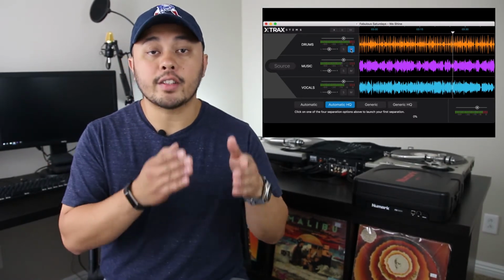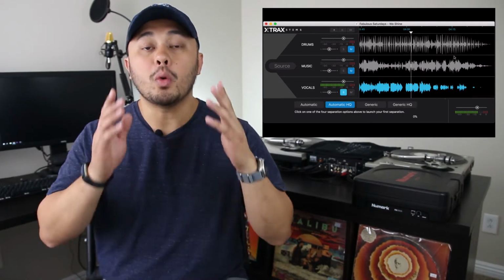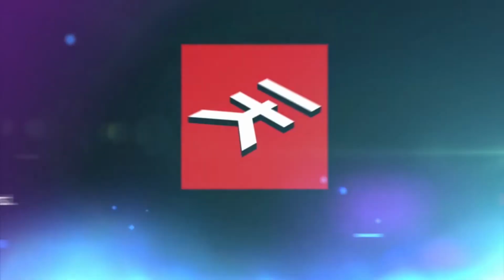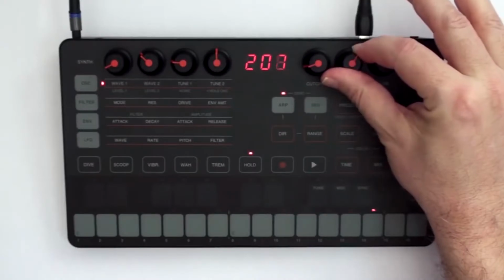DJ News - ROLI Blocks Update, Audionamix XTRAX STEMS, IK Multimedia UNO Synth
ROLI updates Blocks once again, this time with some cool effects, Audionamix XTRAX STEMS updates, and longtime VSTi developer IK Multimedia announces its new hardware synth, the IK Multimedia Uno.